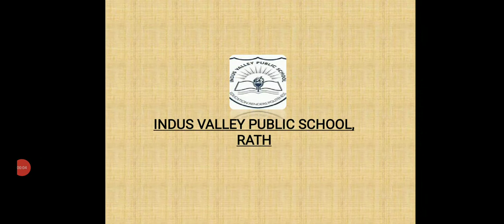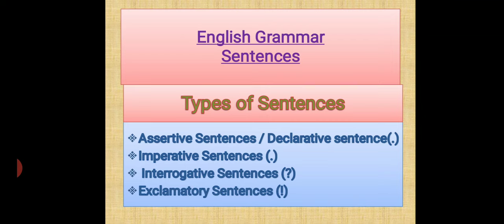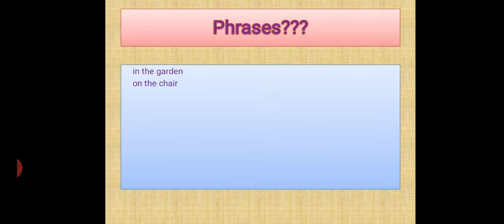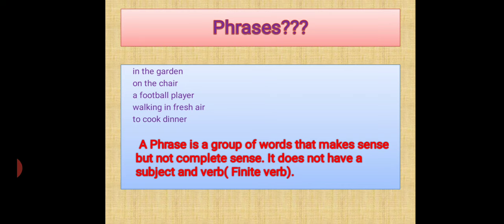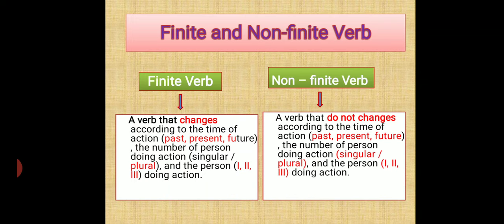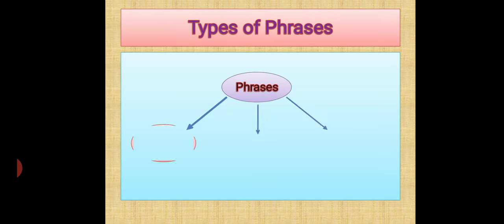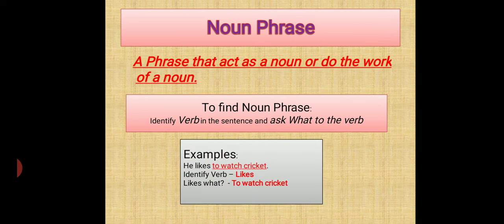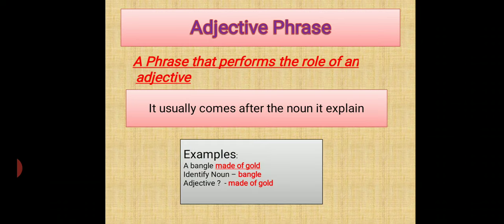English Grammar - Sentences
Part 3 explanation of phrases.